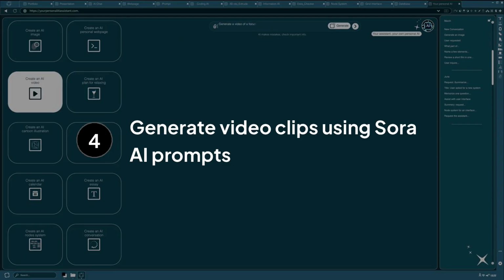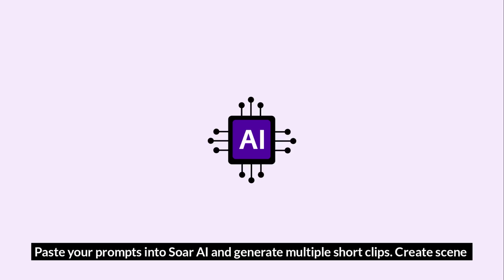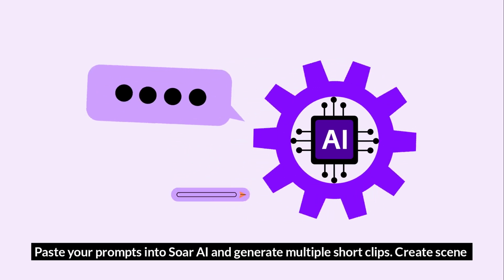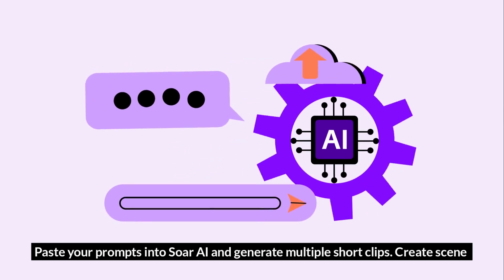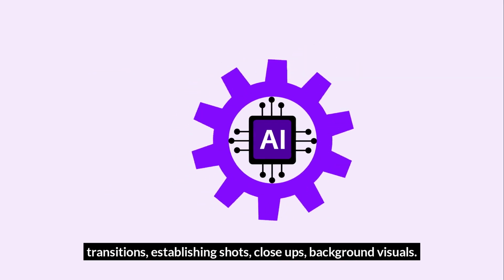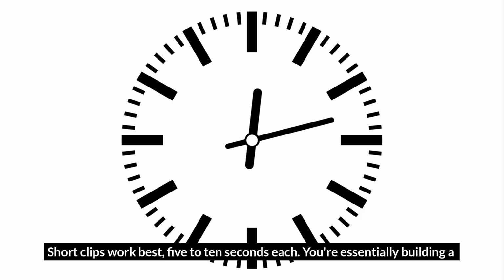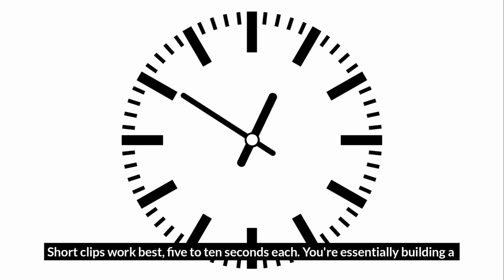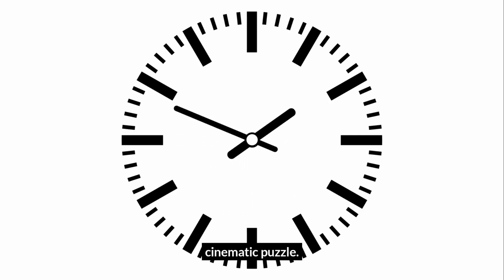I Tried Making Faceless Videos With Sora AI (Shocking Results)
In this video, I tried making YouTube videos with Sora, an innovative ai video generator that promises to revolutionize the way we create content. Using Sora 2, I was able to produce high-quality ai generated videos with minimal effort, and the results were astonishing. The Sora ai video generator is incredibly user-friendly, making it easy for anyone to create professional-looking videos. If you're interested in learning more about Sora 2 tutorial and how to make the most out of this ai video generator, then this video is for you. I'll be sharing my experience with Sora ai and providing tips on how to create the best ai videos using this powerful tool. With Sora ai video, you can take your video creation to the next level, and I'm excited to show you what's possible. Check out the video to see what happened when I tried making YouTube videos with Sora.
Faceless YouTube channels are experiencing rapid growth, and `ai generated video` is a major contributor to their success. Learn `how to make faceless youtube videos` and leverage `ai video` tools like Sora AI to create engaging content quickly. This video demonstrates how creators are using `ai youtube channel` strategies to build successful channels faster than ever, showcasing the power of `youtube faceless` content.